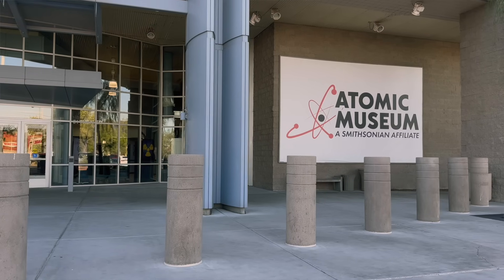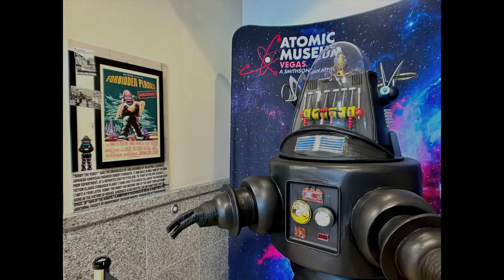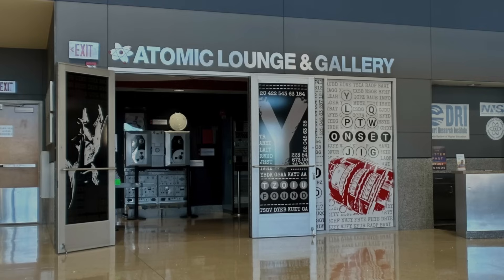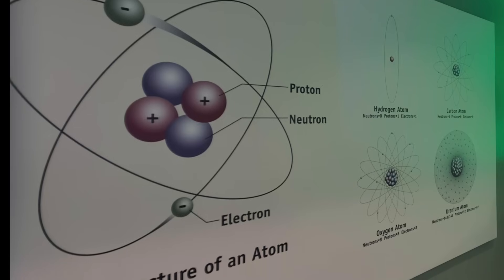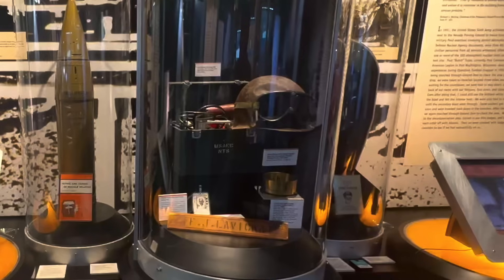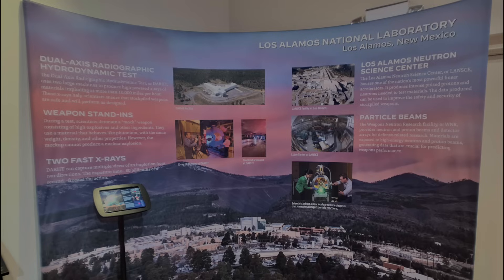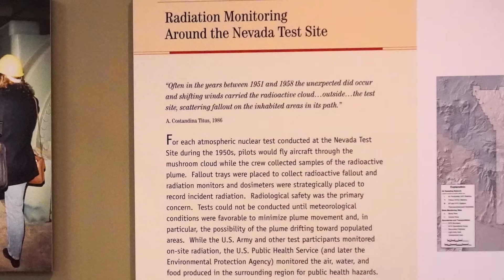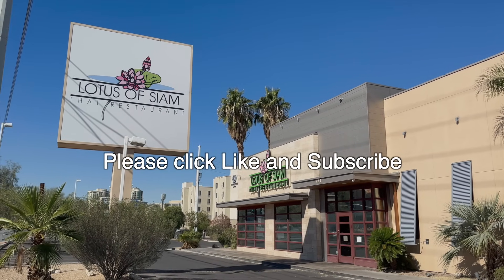DARE to Explore: ATOMIC Museum in Las Vegas (atomic nuclear area51)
Maybe 5-10 minutes via Uber depending on where you’re coming from. In this video, we review the museum and provide an overview to its holdings. We also look at how information is presented and the visitor experience is created.

- The Making of the Atomic Bomb, Richard Rhodes
- Dark Sun: The Making of the Hydrogen Bomb, Richard Rhodes
- Area 51: An Uncensored History of America's Top Secret Military Base, Annie Jacobsen,

Bring the Wonder v-neck t-shirt + Shakespeare quote on back
Facts and figures are well and good, but our human capacity for wonder carries the day and moves everything forward. Curiosity, awe, hope, passion — in short, wonder — is the start of the magic that makes us human. Shakespeare captured this beautifully when he had Hamlet say, “There are more things in heaven and Earth, Horatio/ Than are dreamt of in your philosophy” (displayed on the back of the shirt). Lead with Bring the Wonder on the front.

⏰ Timecodes ⏰
0:00 Intro
1:06 Nagasaki bomb
2:16 Manhattan Project-Area 51 Theatre
4:44 Atomic Espionage
5:41 Main Collection-start
6:57 Atomic Age Gallery-Pop Culture
8:45 Atmospheric Testing
10:19 Underground Testing
11:11 Radiation Detectors
12:24 Stewards of the Land
14:31 Hydrogen, Thermonuclear Bomb

The Museum’s roots come from the Nevada Test Site, which is where the United States conducted above ground and underground nuclear testing for 40 years. This testing was done about 80 miles from Las Vegas.

The Museum also shows how atomic themes were in the public discourse, entertainment and culture of the Cold War era as well as looking at the WWII origins of atomic energy and weapons. It is an excellent destination for Las Vegas visitors and locals alike.

Here is a Groupon link where you can get admission for less than $20 rather than the standard $29 adult admission.